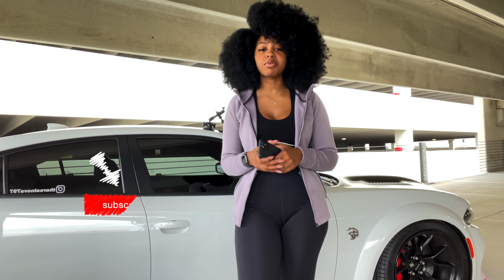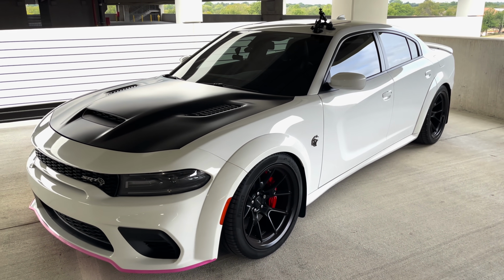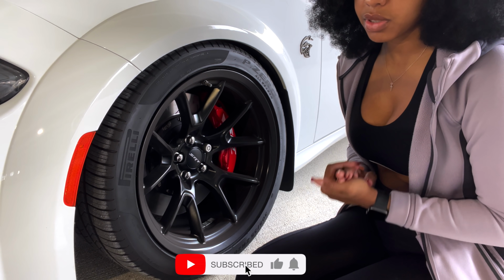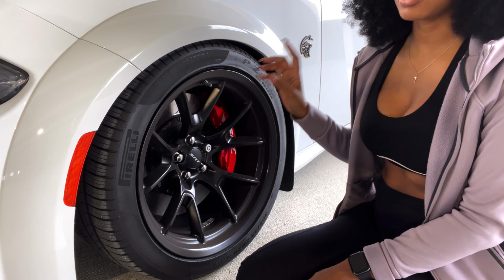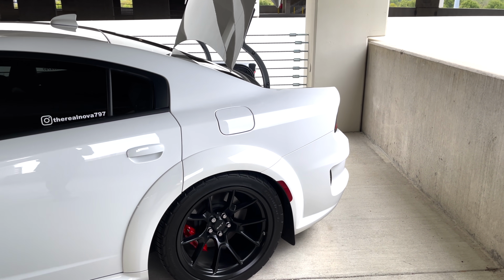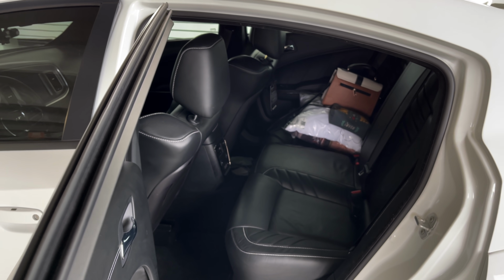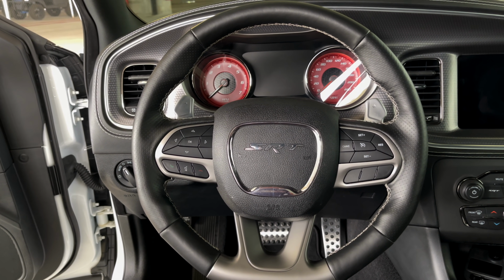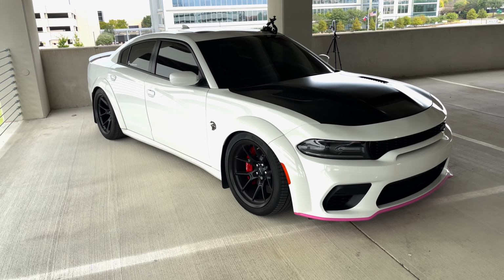Why I Chose The Redeye Charger Over The Redeye Challenger